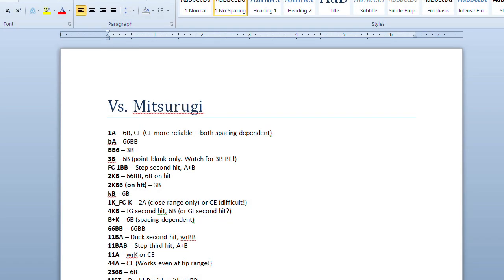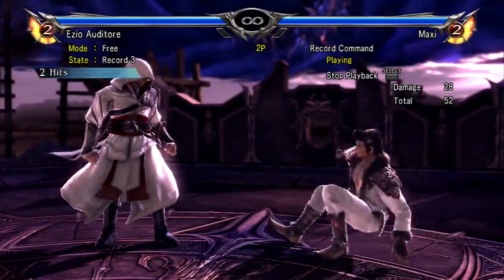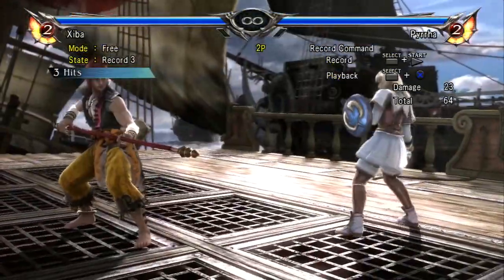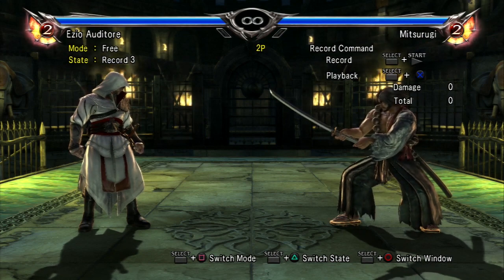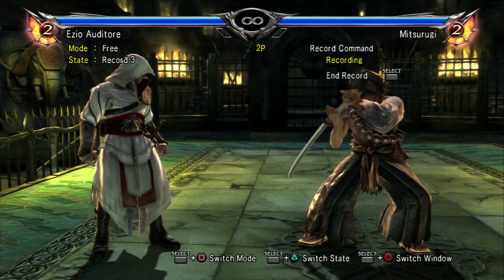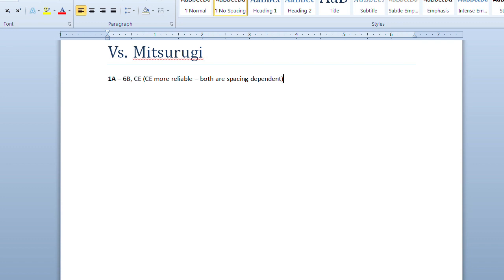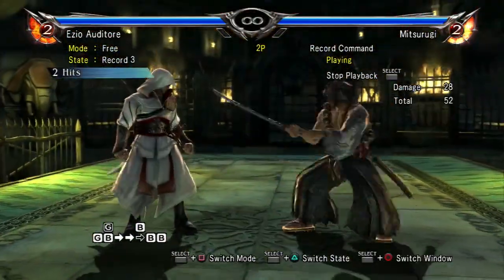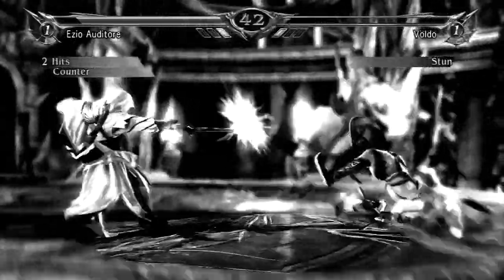Punishment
Knowing how to punish is crucial for increasing your survivability. Combine practice mode with frame data to give yourself the tools to fight back against your opponents' offense. 8WR Wiki (frame data)